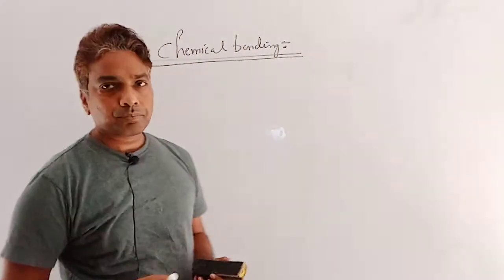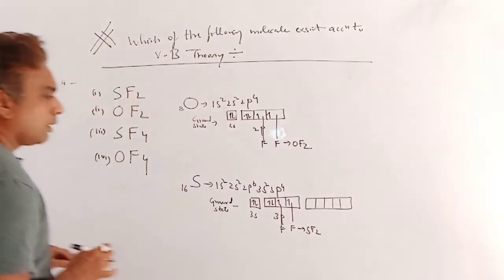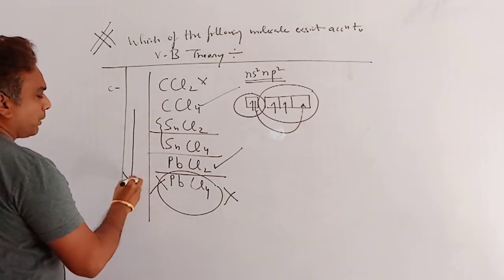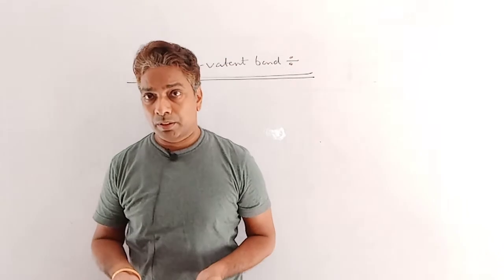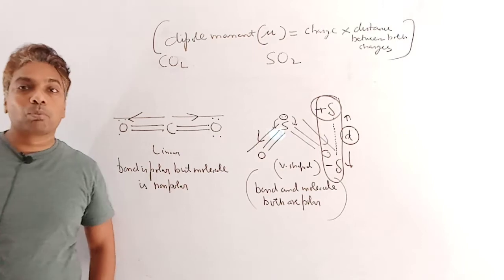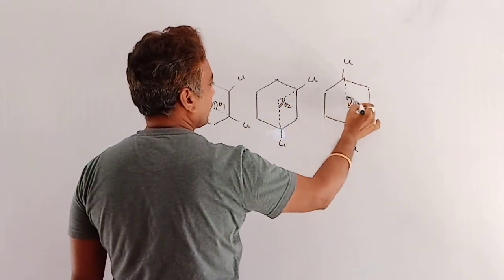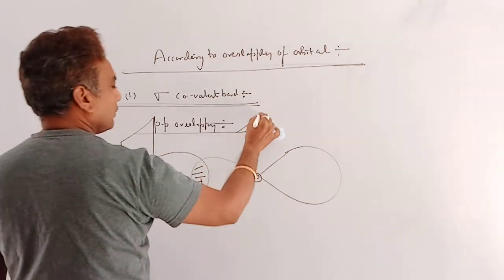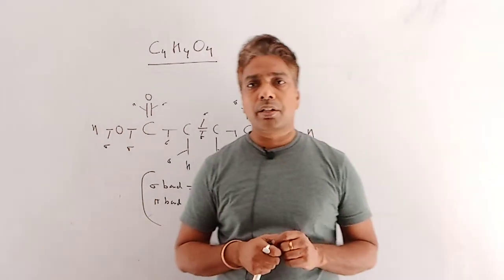Class 11 Chemical Bonding Lec-1 for IIT JEE/MAIN/ADVANCED/NEET/ CBSE by expert faculty of NARAYANA